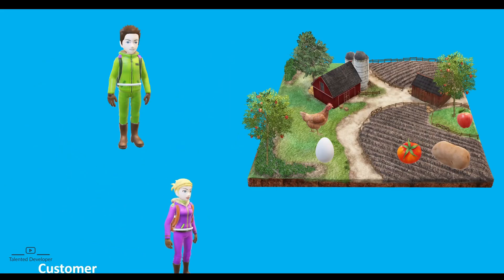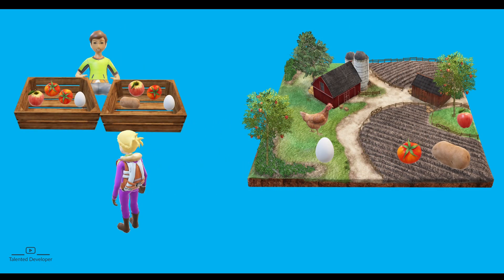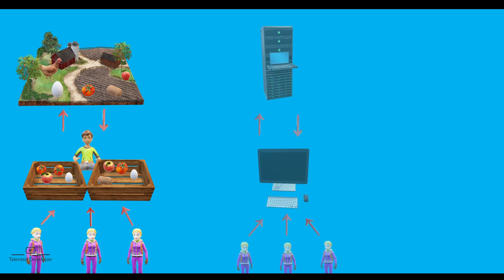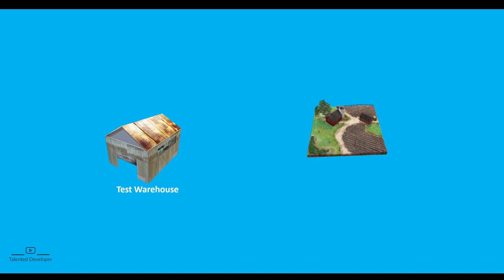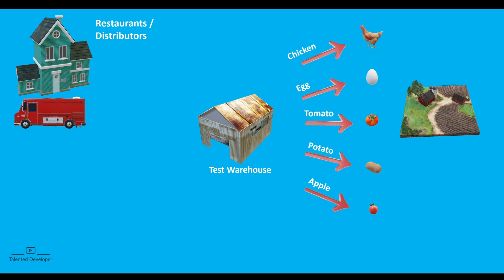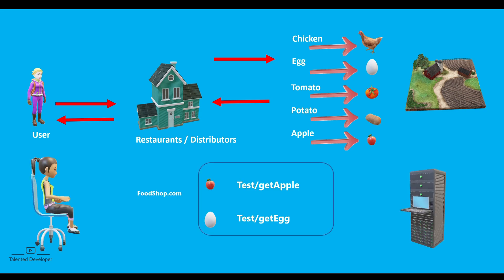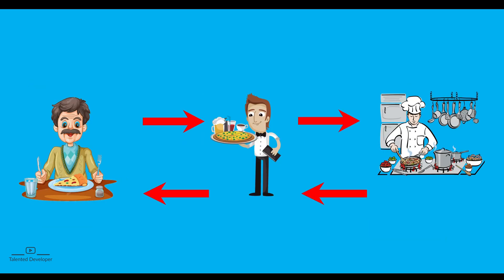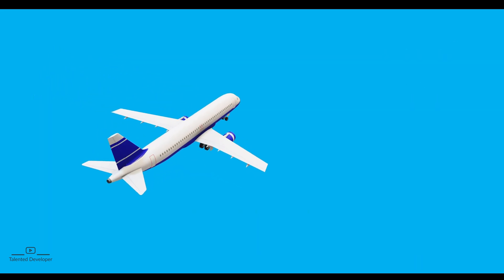What is an API and How it Works? API Explained with Example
What is an API? Explained with Real-Life Examples
An Introduction to APIs | Explained with Examples - This video explains what APIs are and how they work with easy-to-understand examples. It covers the basics of RESTful APIs example.

Ever wondered what an API is and why it's crucial in the digital world? 🧐 Join us on a journey of discovery as we break down the complexities and demystify the world of Application Programming Interfaces (APIs).

🤓 In this video, we'll cover:
What is Api and how it works with example.
🤔 What exactly is an API?
🌐 Real-life examples to make it crystal clear.
🚀 How APIs power your favorite apps and services.
Get ready to dive into the world of API magic! 🪄 Whether you're a tech enthusiast or just curious about the backbone of modern technology, this video is your gateway to understanding the language of the digital realm.

Other Query:
API Explained
Understanding APIs,
API Tutorial for Beginners,
Real-Life Examples of APIs,
How Do APIs Work?,
API Definition and Uses,
API Explained Simply,
API Integration in Real Life,
Practical API Explanation,
API Basics and Examples,